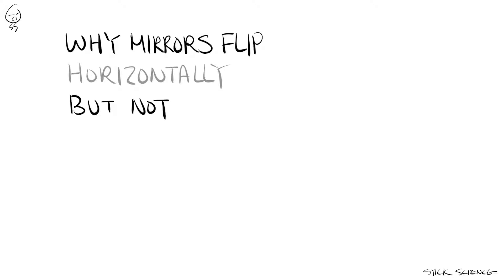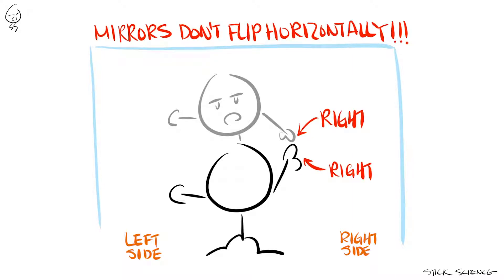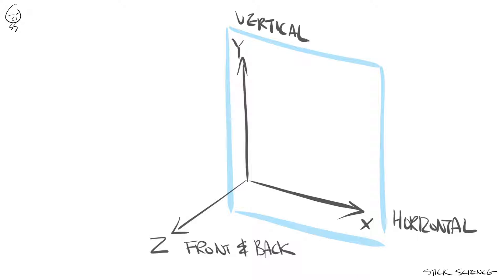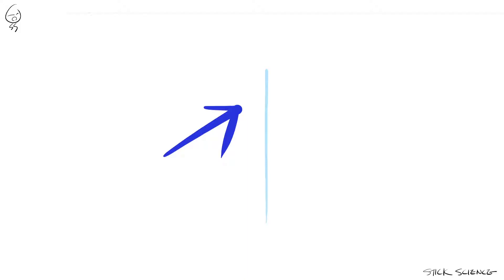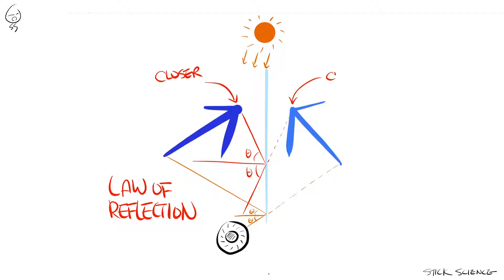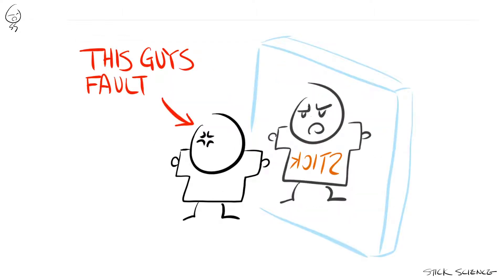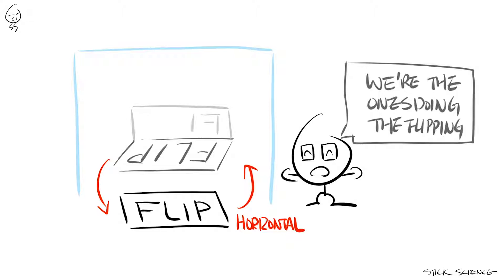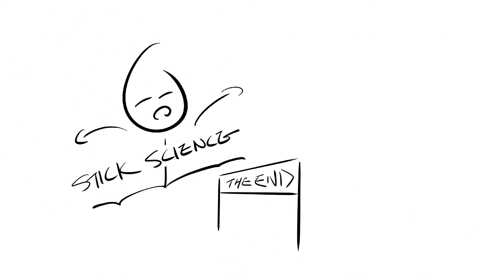Why Mirrors Flip Horizontally But Not Vertically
Ever look into a mirror and wonder why mirrors only flip horizontally and not vertically? Well as it turns out it does neither. In fact it only flips the front and back. Which by the way isn’t even responsible for the backward written letters you see in mirrors. In fact, the letters on your t-shirts are reversed because we flipped them by wearing them, not because of anything the mirror did. Mind boggling right?

Do you want to know more about the world that surrounds us but don't want to actually sit down and read a chemistry or physics textbook like every other diligent student around the world?

Here at Stick Science we strive to jam-pack as much information as possible into short episodes you can watch while fooling around.

And never forget, if it's not fun it's not worth doing!